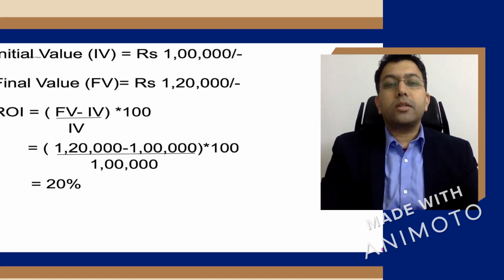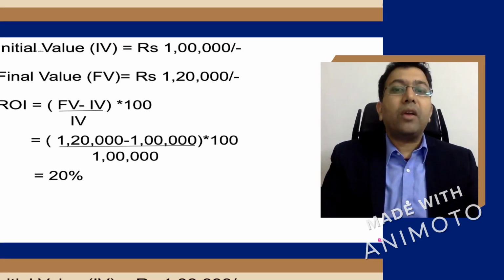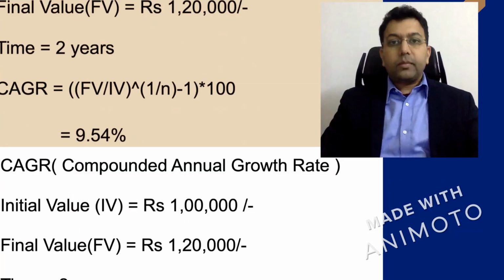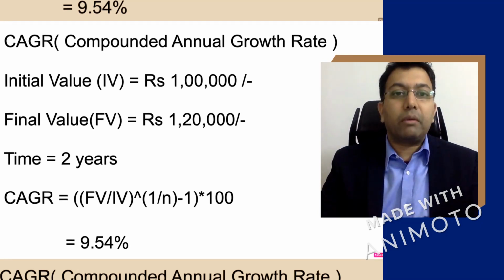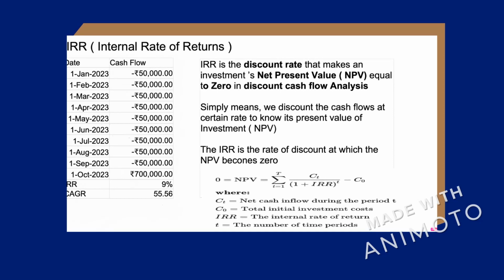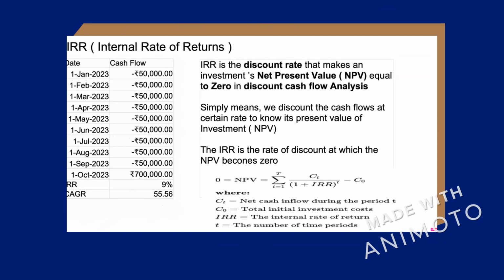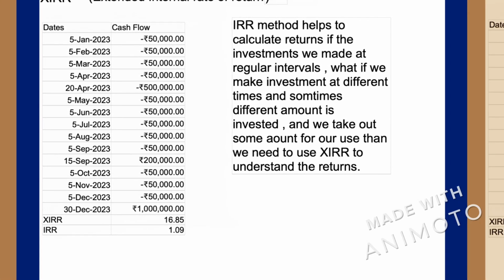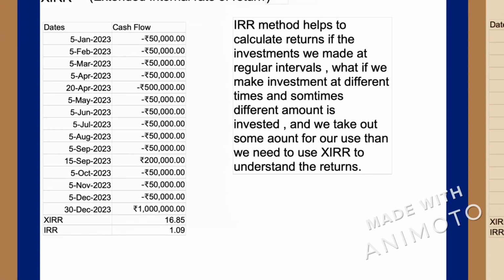How to Calculate Returns Basic ROI Vs CAGR VS IRR VS XIRR on your investment by Wealthinn pvt ltd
We discuss the various methods used to calculate returns and what are the applications of each method.
Each method have and can be used to understand if you made returns or not